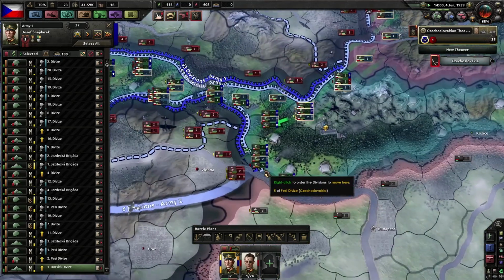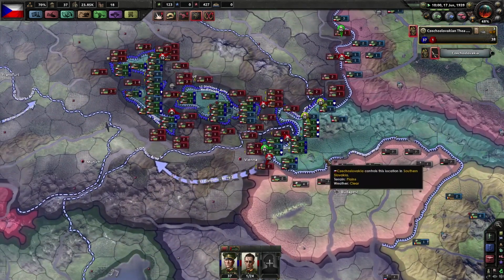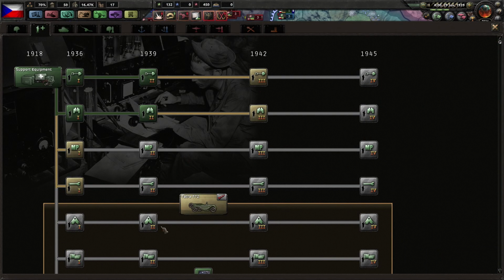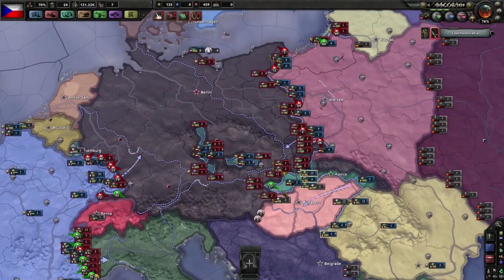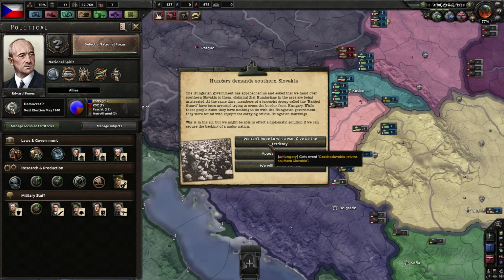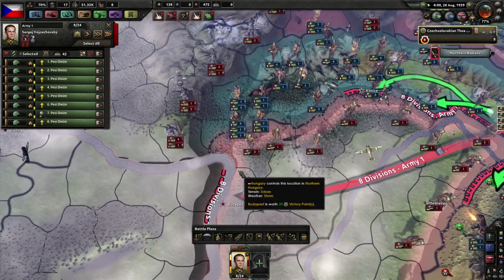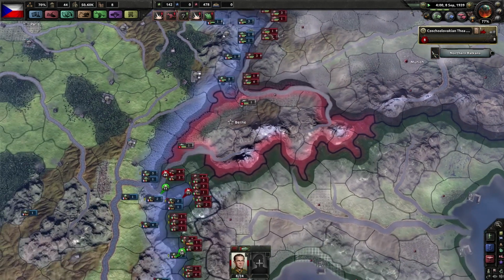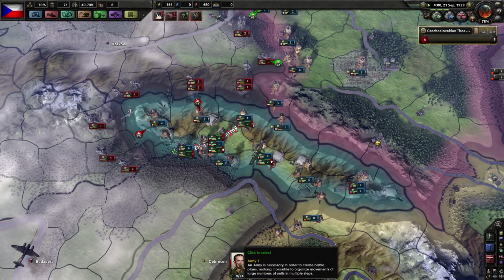~HOI IV ~ Cekaslovakia ep05 ~ Let's Play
I decided to try to survive the German onslaught with Cekaslovakia in the DLC version Death or Dishonor.